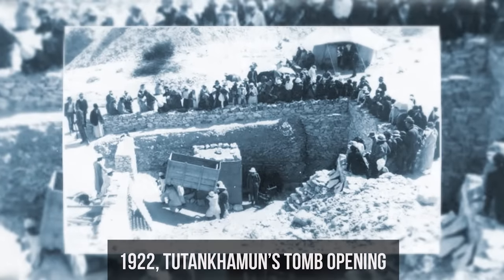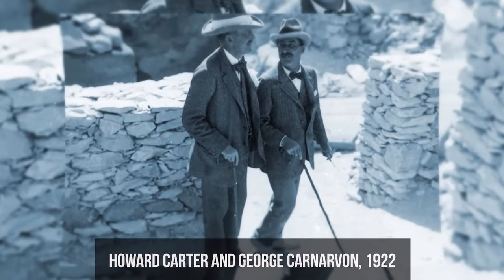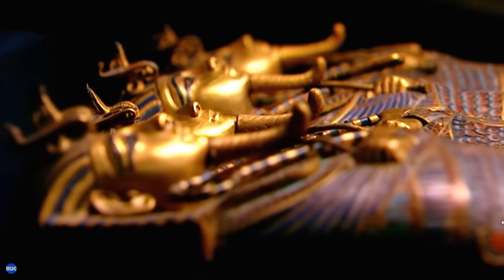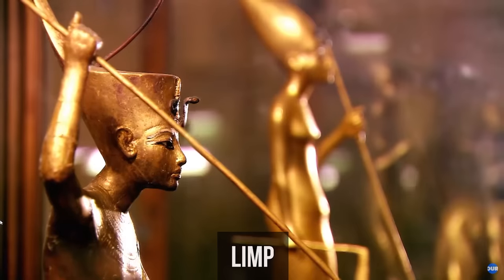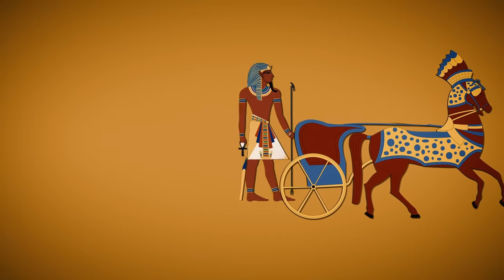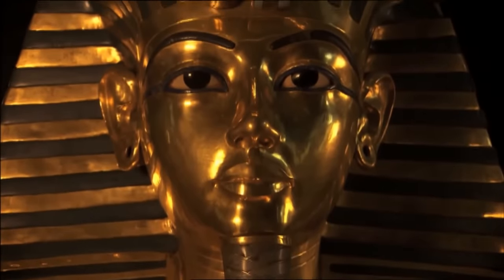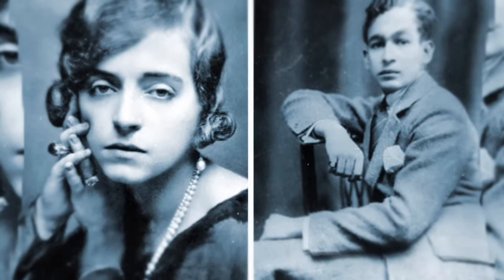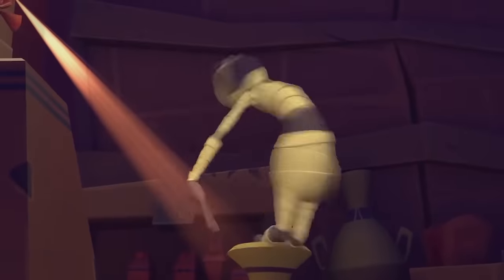What Killed People Who Opened King Tut's Tomb?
This picture shows the moment of Tutankhamun’s tomb opening. It’s the only tomb found in ancient Egypt that remained intact for three thousand years. It appeared to be full of gold and artifacts. However, at least thirteen people who were present at the tomb's opening died soon after. And a rumor about "the curse of the Pharaohs" spread all over the world.
In addition, the researchers of Tutankhamun’s tomb studied the mummy, examined the attributes surrounding it, and noticed that everything was way different from what it was supposed to be. Ancient Egyptians believed that a pharaoh became close to gods after his death and spoke to them on behalf of his people That’s why the mummification process was treated with special care, and tombs were decorated with great reverence.
But why did they make an exception for Tutankhamun? Why did Osiris have his fingers cut off? And why does Tutankhamun’s mummy baffle historians to this day?